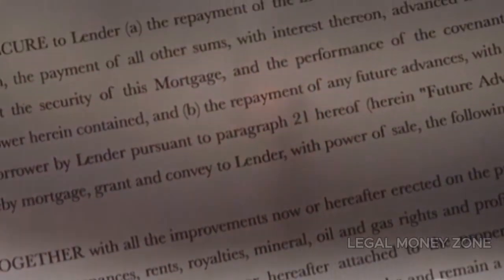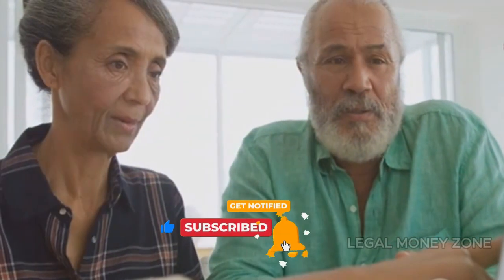How Do I Get A Home Equity Loan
How Do I Get A Home Equity Loan | How Do You Get A Home Equity Loan - LEGAL MONEY ZONE. How do i get a home equity loan? To obtain a home equity loan, the process begins by assessing the equity in your home. Equity is the portion of your home’s value that you own outright, which is calculated by subtracting the remaining balance on your mortgage from the current market value of the property. Lenders typically require you to have at least 15-20% equity in your home to qualify for a loan. For example, if your home is worth $300,000 and you still owe $200,000 on your mortgage, you have $100,000 in equity. Once you determine how much equity you have, this becomes the basis for how much you can borrow, with most lenders allowing you to borrow up to 80-85% of your home’s equity.